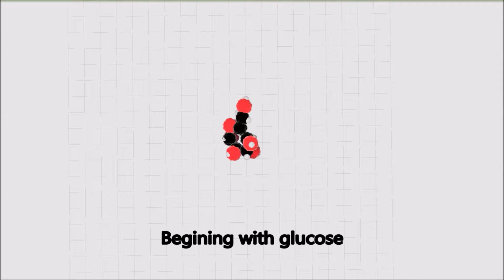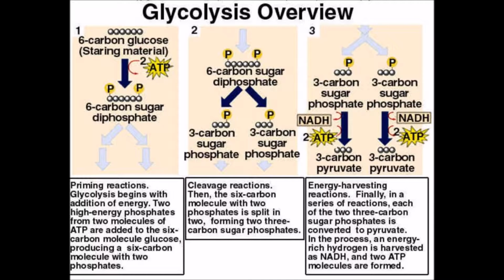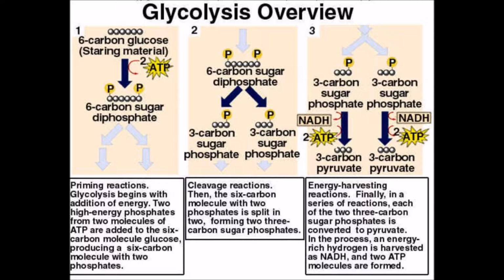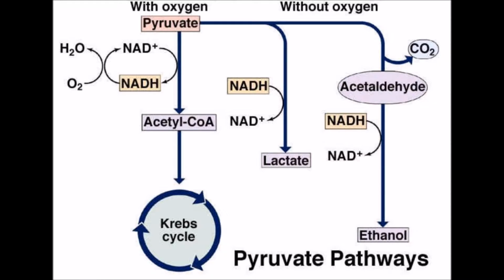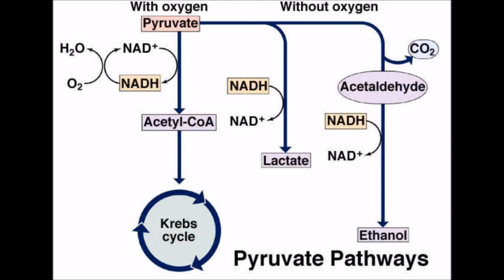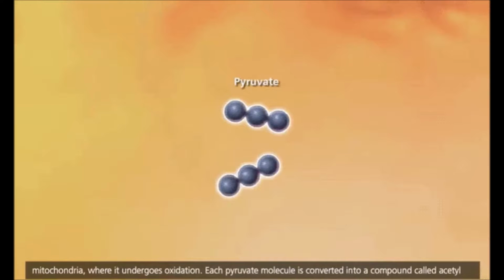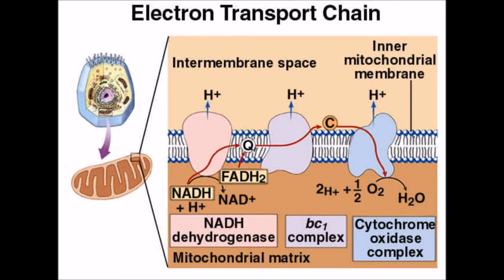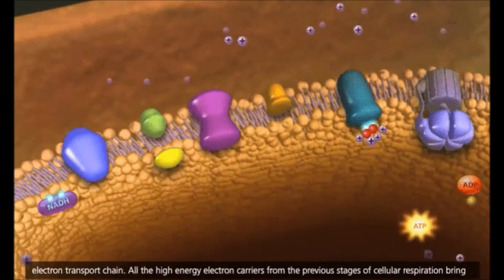Cellular respiration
Bibliography
"Any Colour You Like - Pink Floyd HD (Studio Quality)". YouTube. N.p., 2016. Web. 13 Sept. 2016.
"Cellular Respiration". Biology-pages.info. N.p., 2016. Web. 13 Sept. 2016.
"Cellular Respiration - Glycolysis, Citric Acid Cycle". Biology.about.com. N.p., 2016. Web. 13 Sept. 2016.
"Mitochondria". Imgur. N.p., 2016. Web. 13 Sept. 2016.
Molecular Flipbook: Home". Molecularflipbook.org. N.p., 2016. Web. 13 Sept. 2016.
"Pearson - The Biology Place". Phschool.com. N.p., 2016. Web. 13 Sept. 2016.
 Semple, Anne and Daniel Avano. Nelson Biology. South Melbourne, Vic.: Thomson Nelson, 2006. Print.